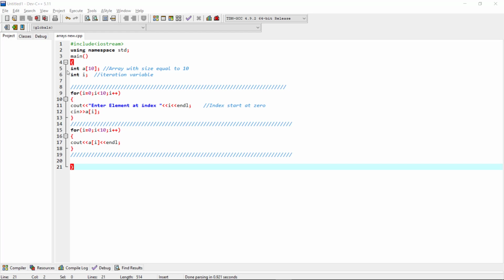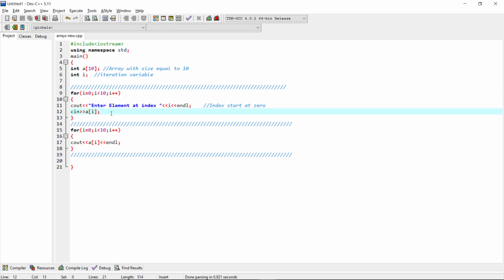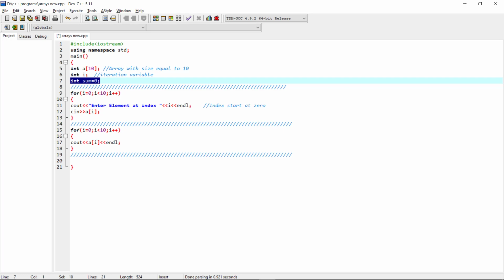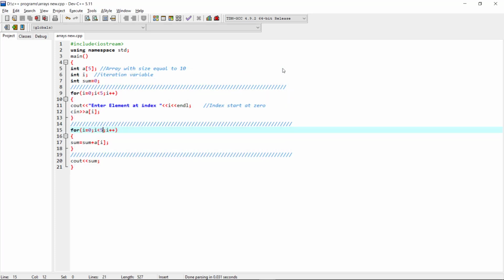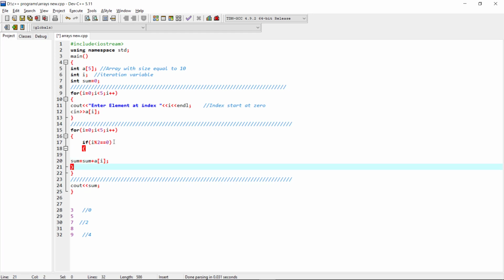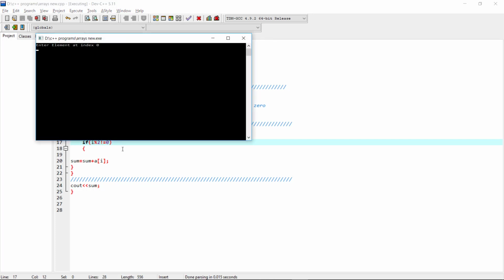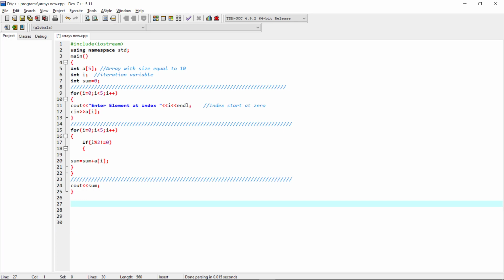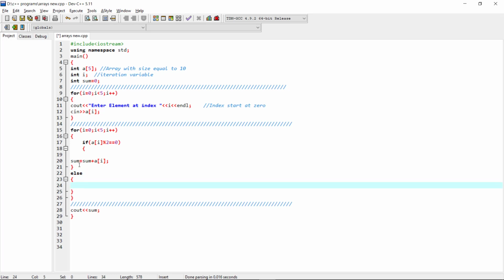Arrays implementation in C++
1. Read elements from the user and display them
2.Print the Sum of all elements
3.Print the Sum of only Even or Odd Indices/indexes
4. Pint the Sum of only even or odd elements of Array